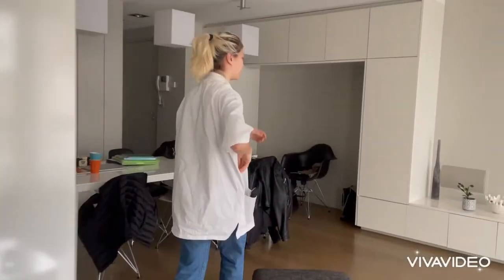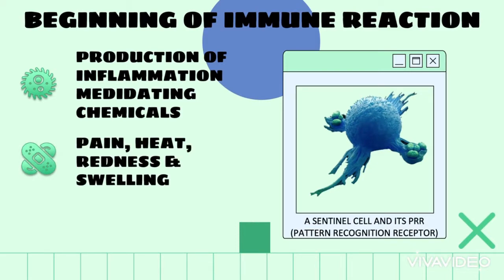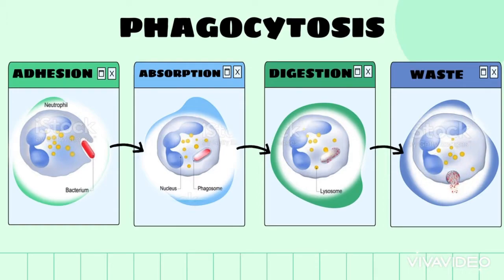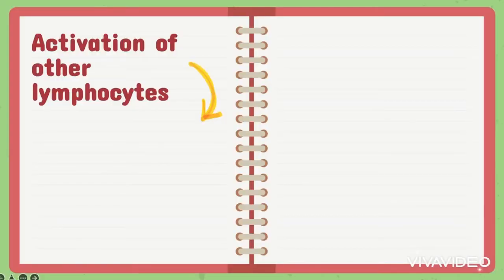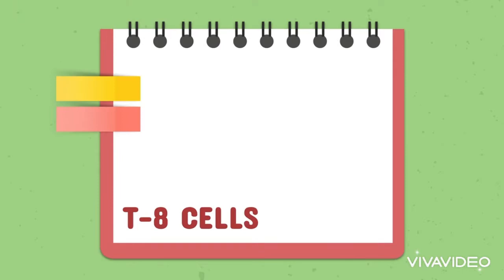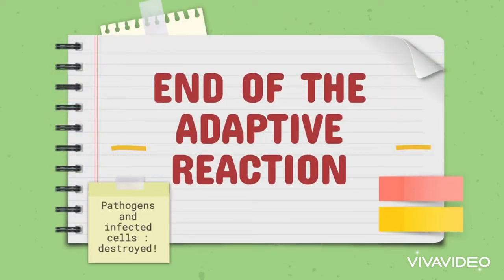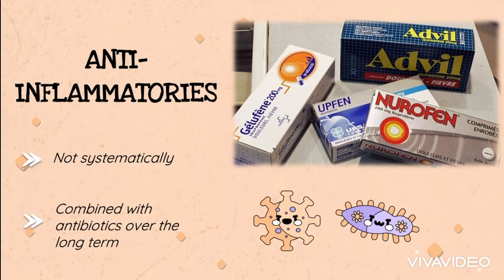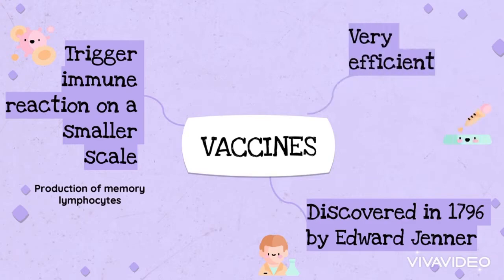IMMUNITY IN THE HUMAN BODY